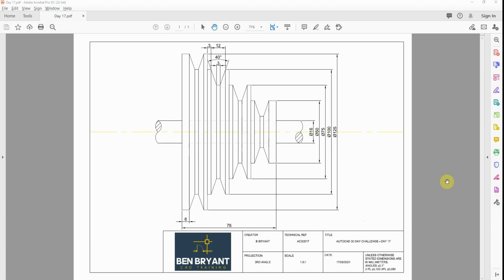AutoCAD 30 Day Challenge - Day 17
In this video, I take you through the a introduction to the days challenge.  This is meant for beginners or intermediate users and those who are looking to brush up on their CAD skills and have a bit of fun.

Seventeen day of the challenge, this challenge will help you learn to use the Line, Move, Mirror, Arc, Trim Xline and Dimension Tools.